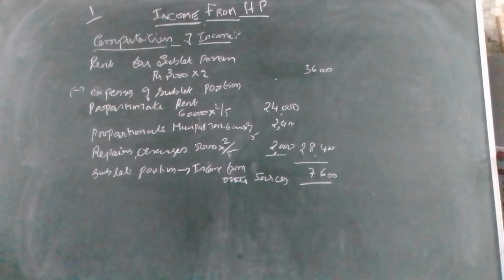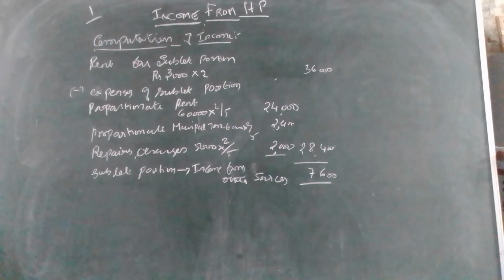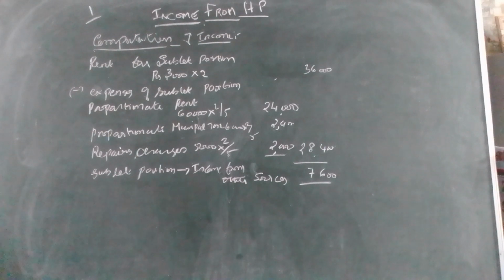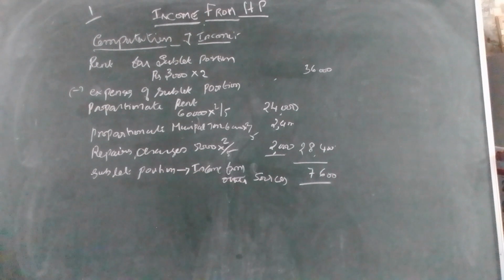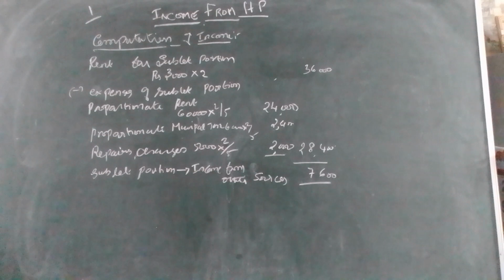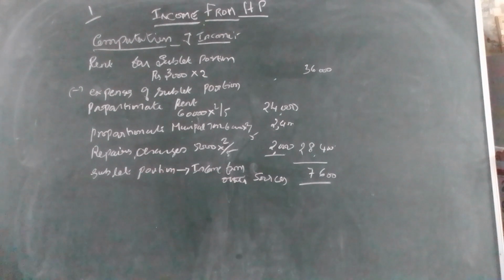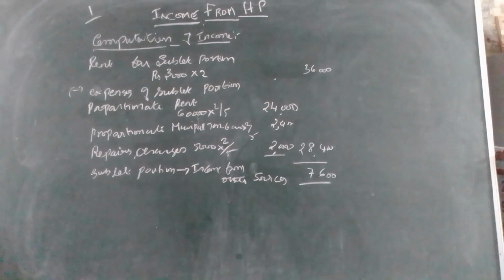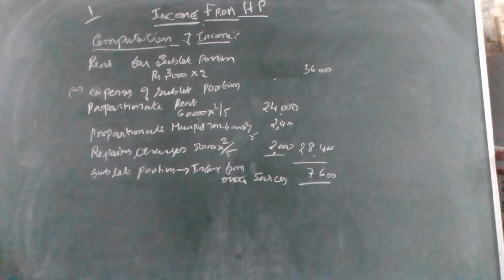Income from HP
HP income - Basics